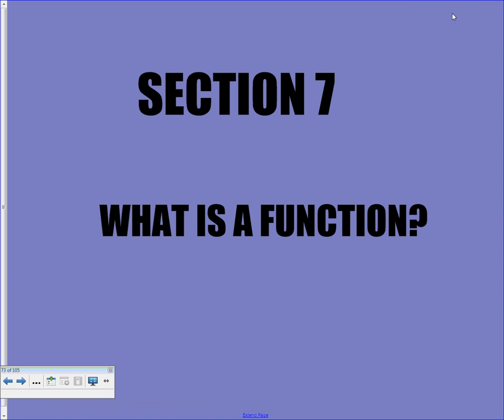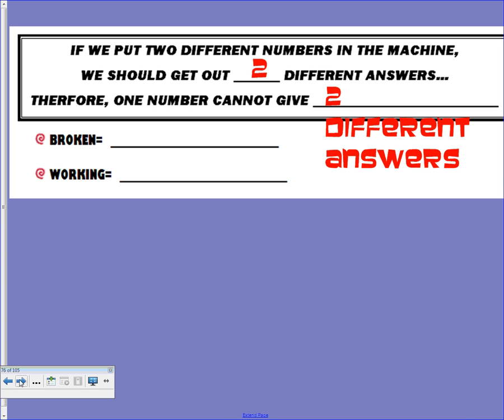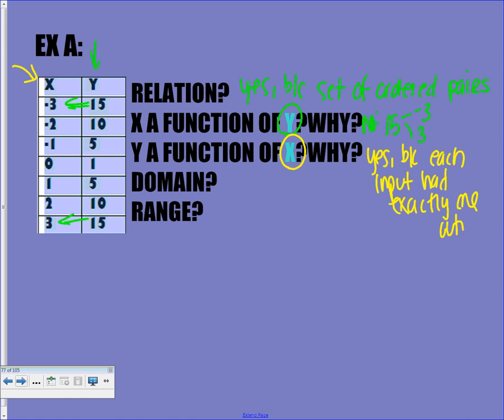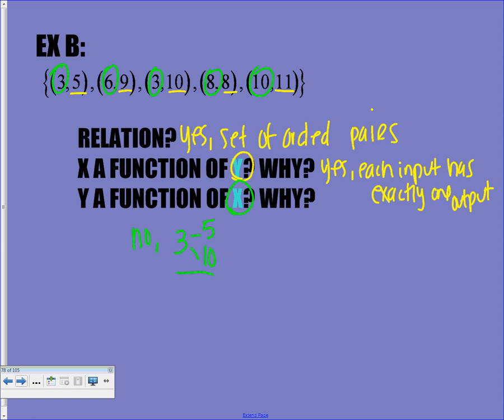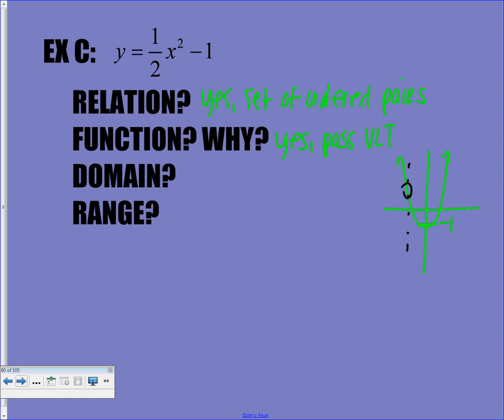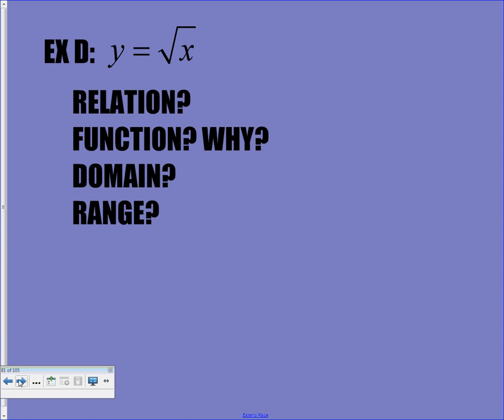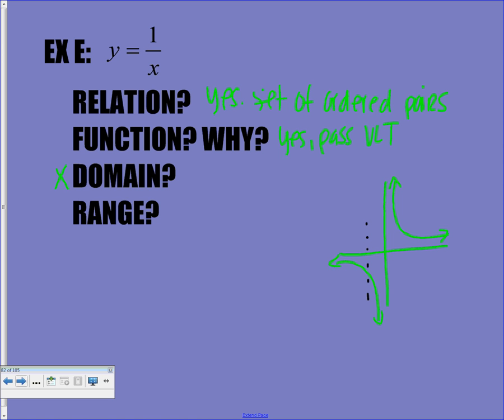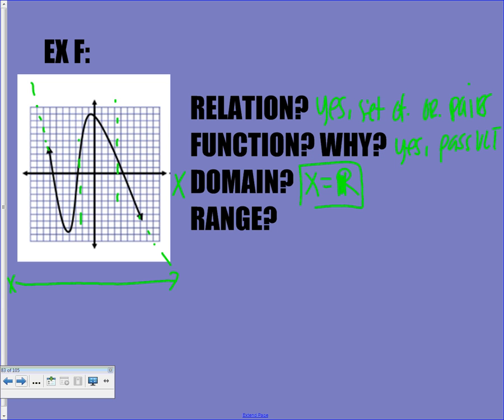Chapter 3, Section 7